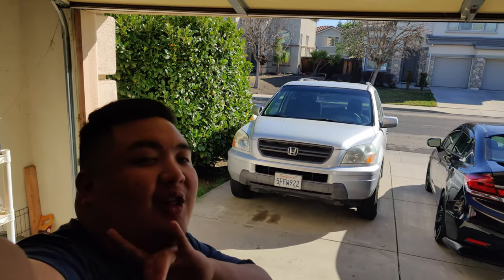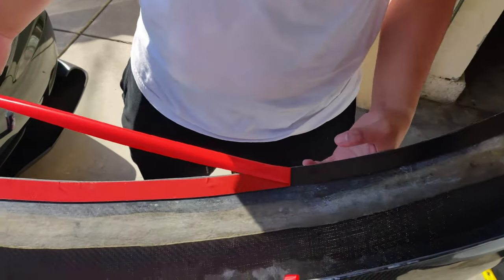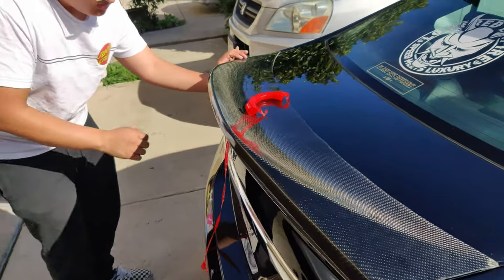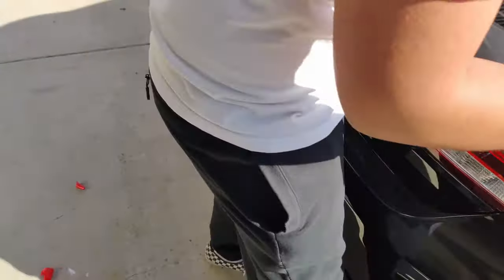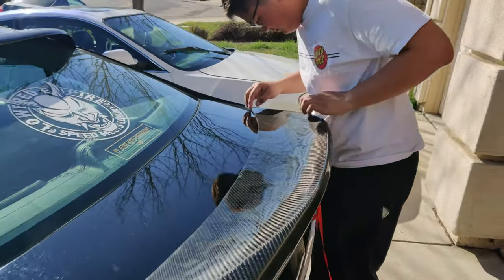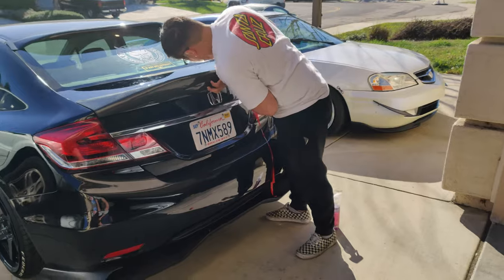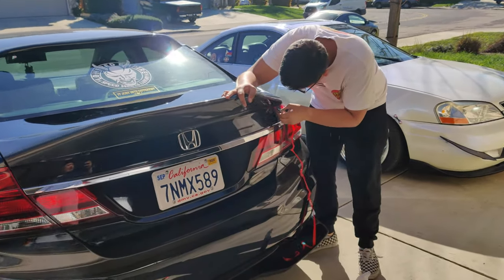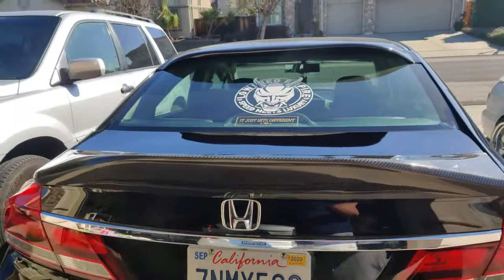Carbon Fiber Duckbill on a 2015 Honda Civic!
Hey what's going on guys! It has been a while since last uploaded some content for our page! Let's just say we had stuff to take care of as a team and make some adjustments! Nonetheless, thank you for tuning again!

Huge shout out to our team VP Joseph (@aloha_keo2.0) for hooking it up to one of our members AJ (@aj.vitan)!